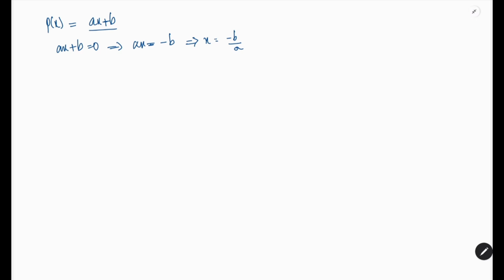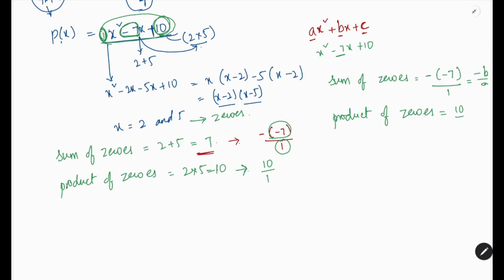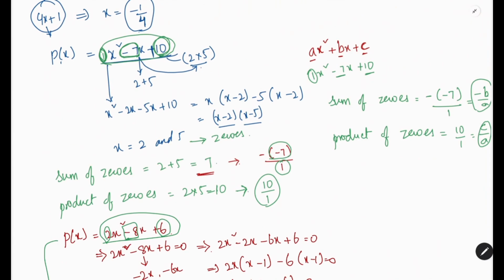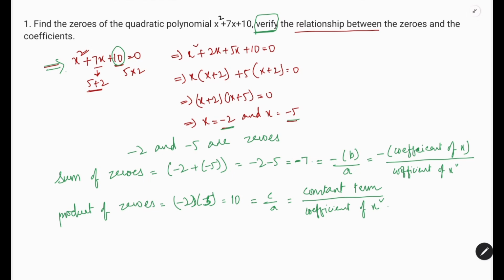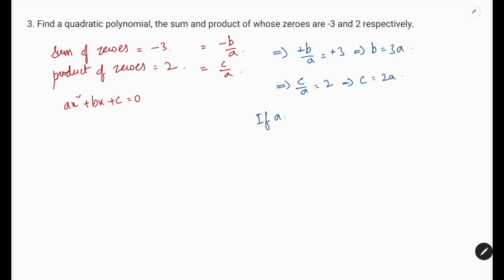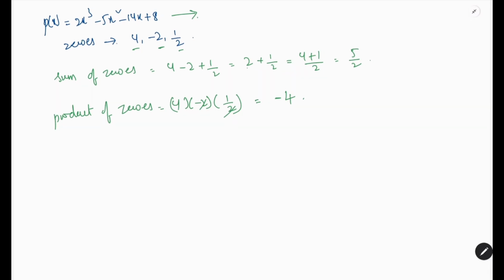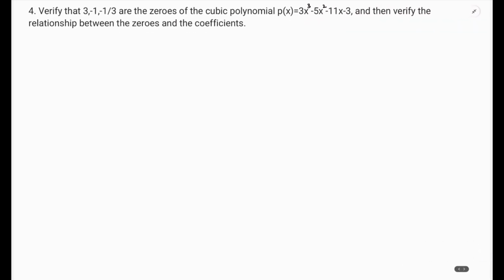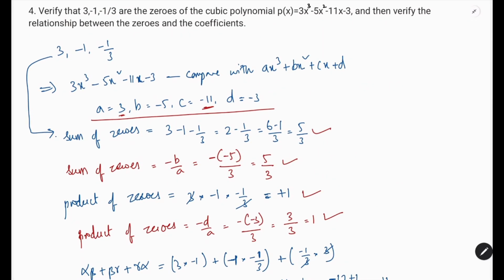Relationship between zeroes and coefficients of a polynomial-Part 3 || Chapter 2-Polynomial || NCERT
This video explains the relationship between zeroes and coefficients of a polynomial. From chapter 2 - Polynomials. Covered from NCERT. For 10th class CBSE.